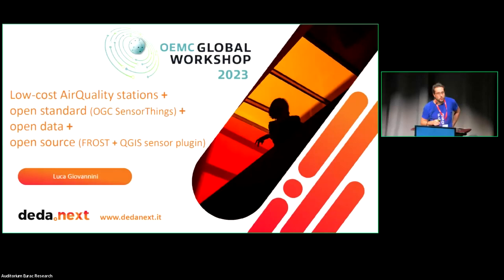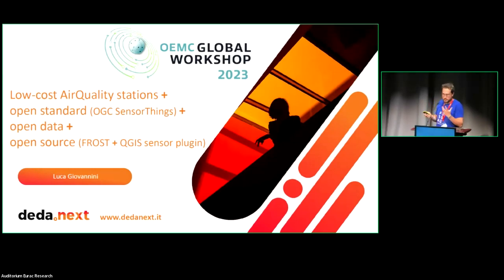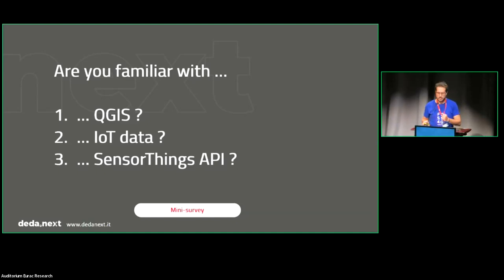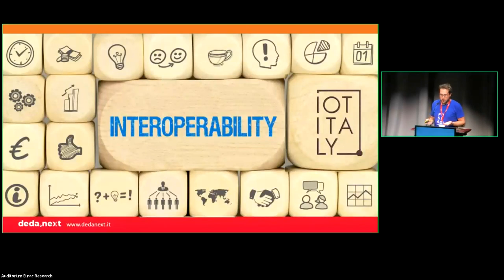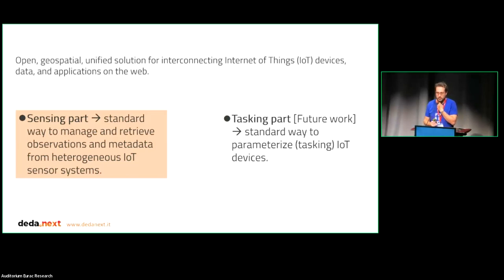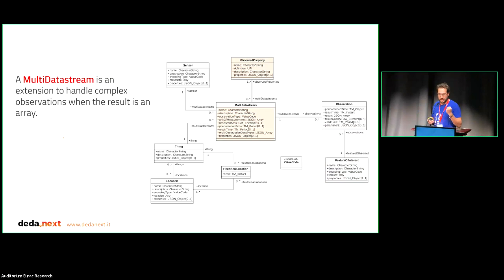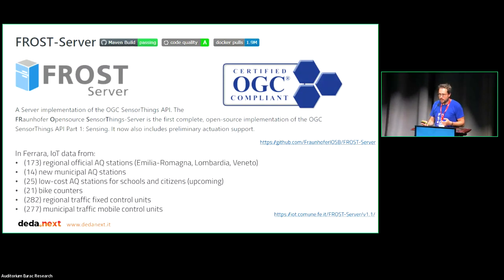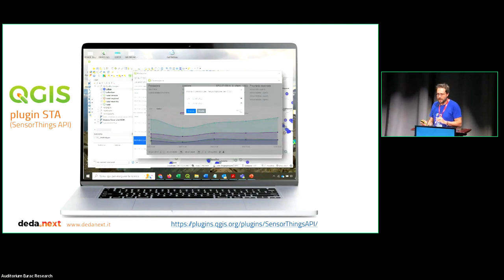Piergiorgio Cipriano / L. Giovannini: From low cost AirQuality stations to open standard